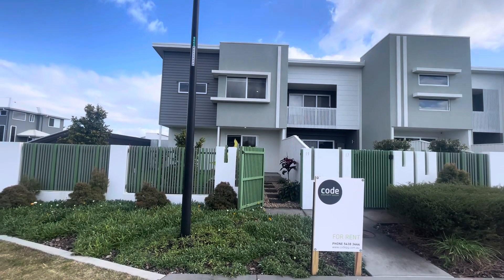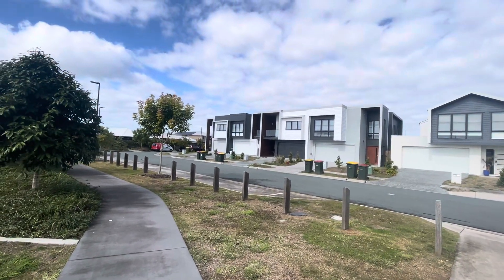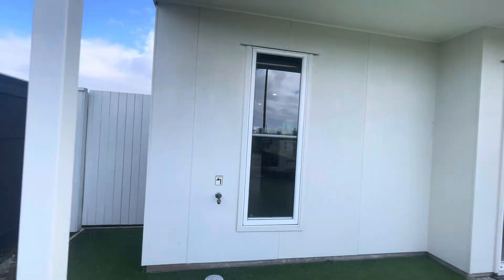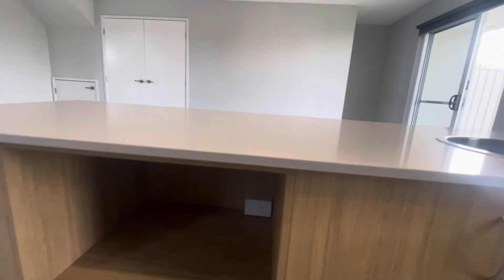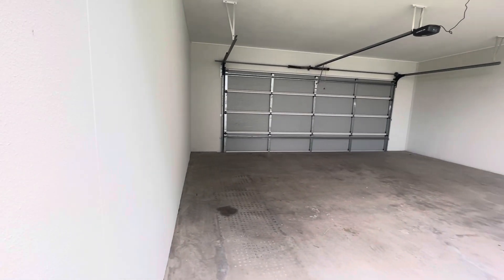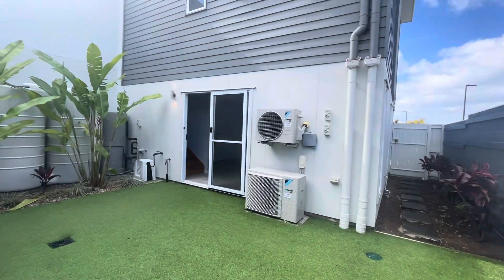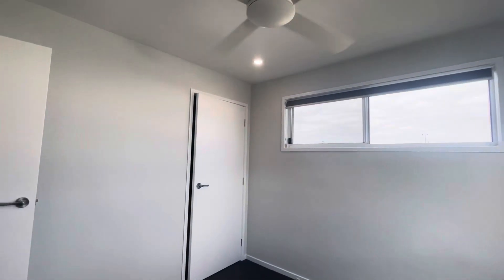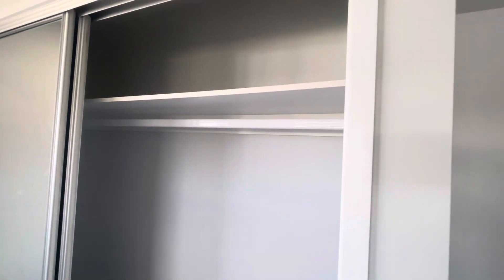19 Macey Lane, Nirimba